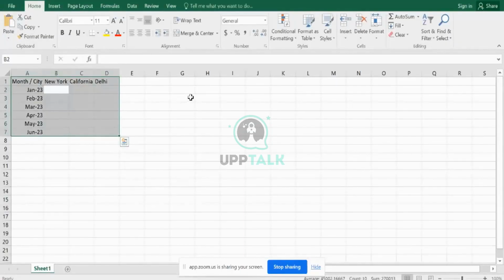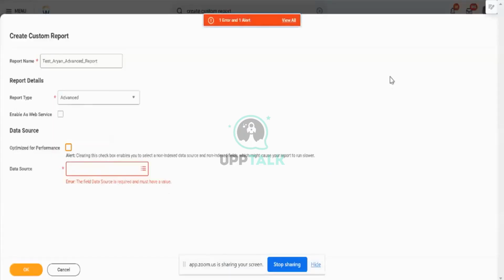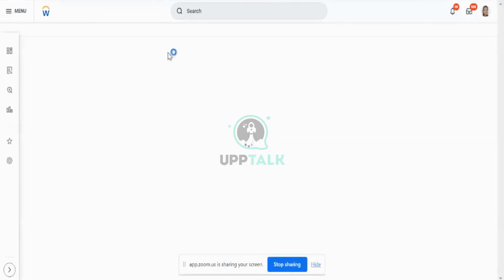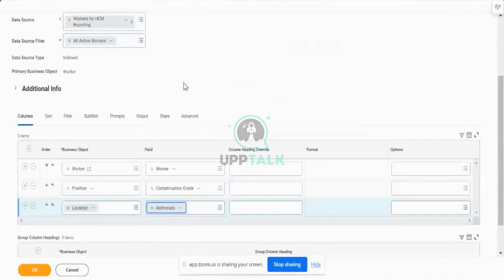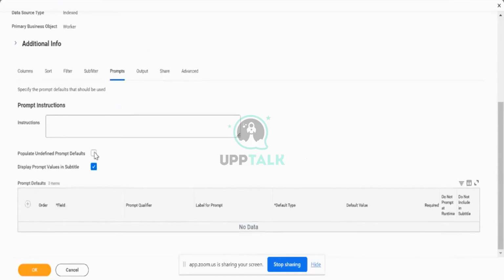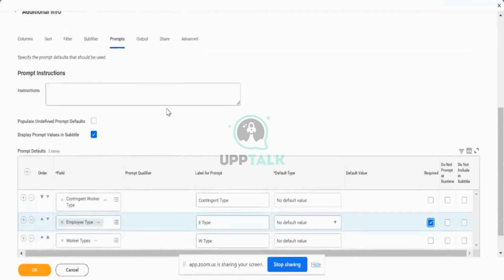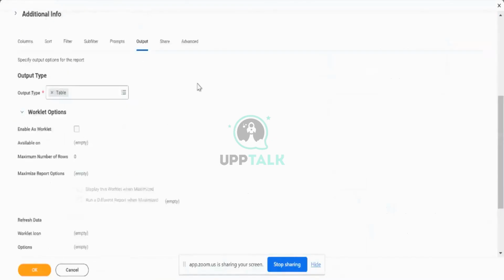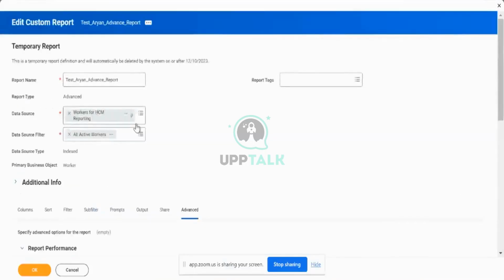Workday HCM Creating Custom Report | Creating a Custom Report in Workday HCM | UppTalk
🚀 Welcome to UppTalk’s Guide on Creating Custom Reports in Workday HCM!

In this video, we’ll walk you through the steps of creating custom reports within Workday HCM, a powerful tool that allows HR professionals to tailor reports to meet their organizational needs.

Whether you're creating reports for payroll, employee data, or performance tracking, this tutorial will guide you through the essentials.

👨‍🏫 What You’ll Learn in This Video:

✅ What are Custom Reports in Workday HCM?

Learn how custom reports are structured and the key features that make them so useful.

✅ Step-by-Step Guide to Building Custom Reports

A detailed walkthrough on creating, customizing, and running reports in Workday HCM.

✅ Types of Custom Reports in Workday HCM

Explore the different types of reports you can build in Workday, including matrix reports, advanced reports, and composite reports.

✅ Best Practices for Report Creation

Tips and tricks to streamline the reporting process and avoid common pitfalls.

✅ How to Share and Schedule Custom Reports

Learn how to share reports with stakeholders and automate report generation.

💬 This video is a must-watch for HR professionals, business analysts, and anyone looking to master Workday’s reporting capabilities!

 for more Workday tutorials and updates!

Explore More:

Workday HCM Custom Reports
Workday Report Builder
Workday Data Management in Reports
Workday Performance Reports
Workday Payroll Reporting
Workday Benefits Reporting
Workday Recruiting Reports
Workday Time Tracking Reports
Workday Custom Report Filters
Workday Report Sharing
Workday Employee Data Reports
Workday Composite Reports
Workday Matrix Reports
Workday HR Dashboards
Workday Reporting for Beginners
Workday Data Analysis in Reports
Workday BIRT Reports
Workday Report Configuration
Workday Security in Reports
Workday Financial Reporting
Workday Prism Analytics Reports
Workday HCM Workflow Reports